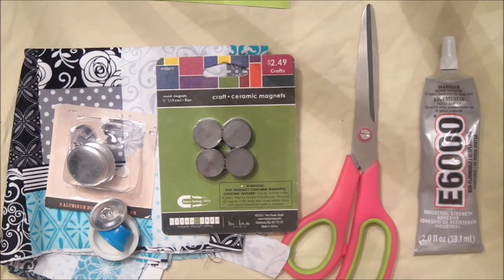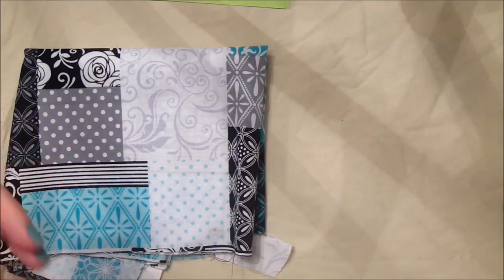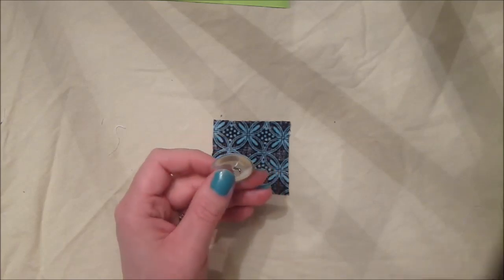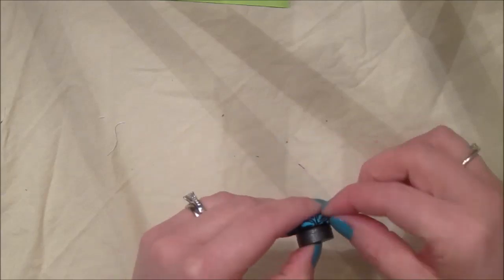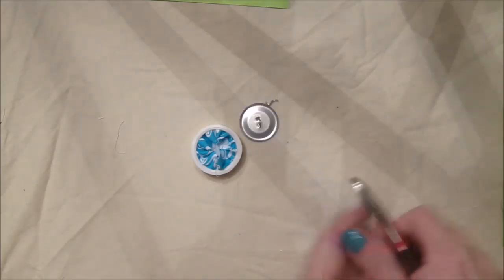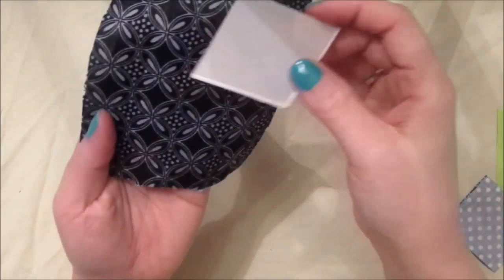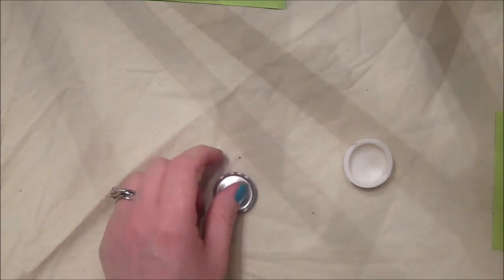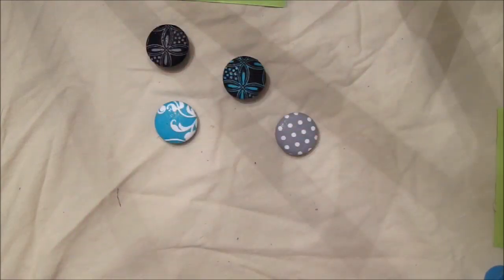Cross Stitch #29 Needle Minder Tutorial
A quick how to on making your own needle minder!